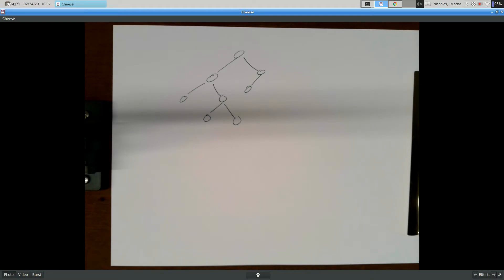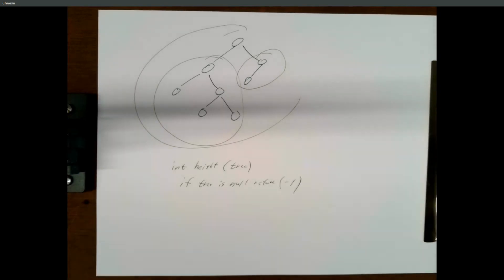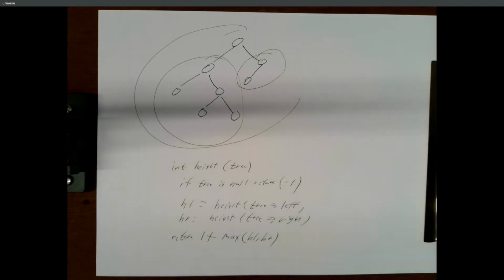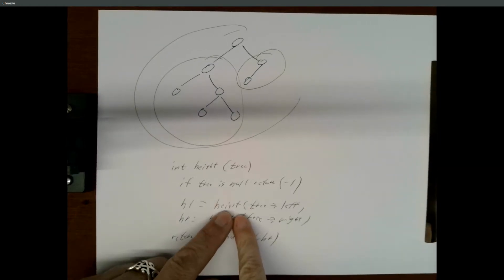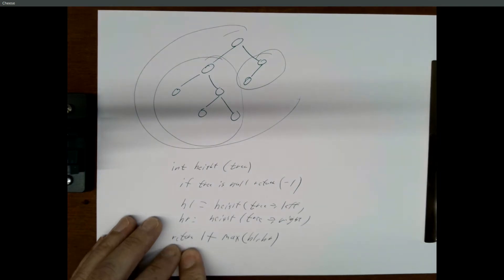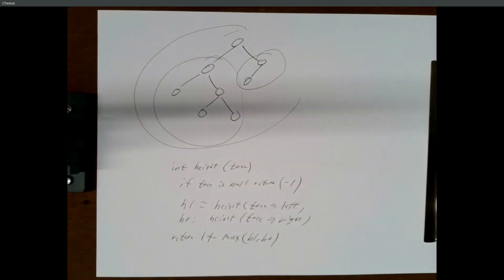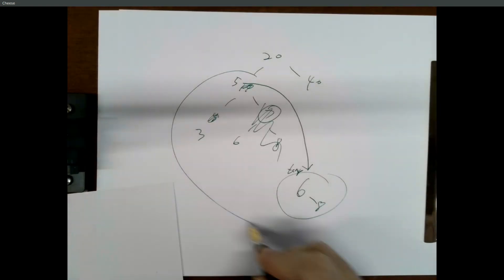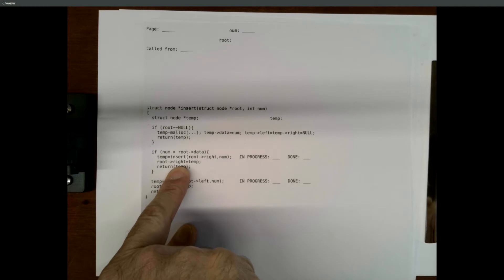CSE 222A 20200224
Queues, breadth-first traversal, depth-first traversal